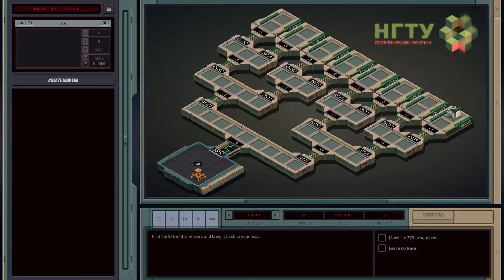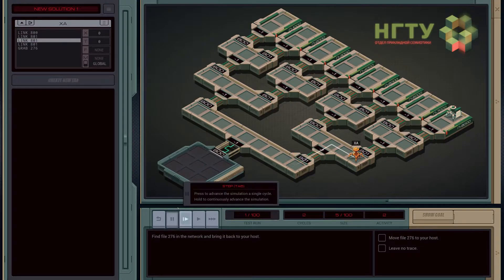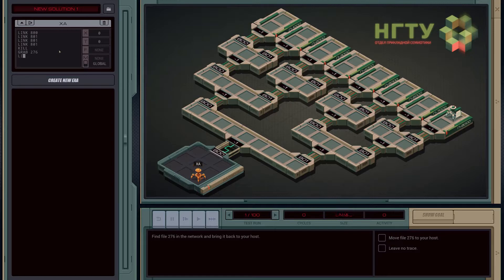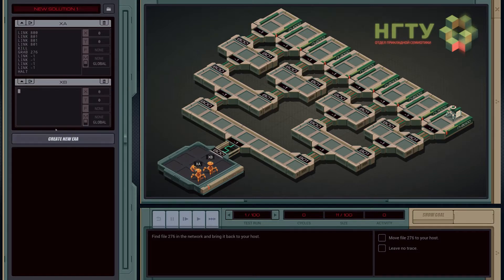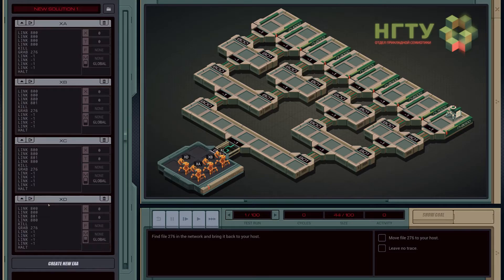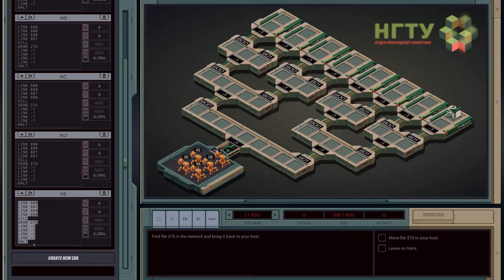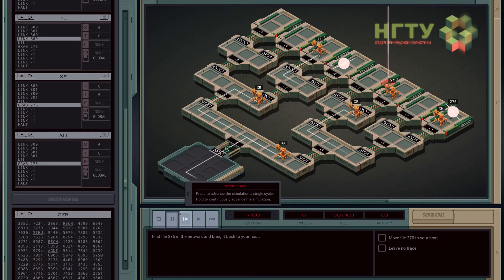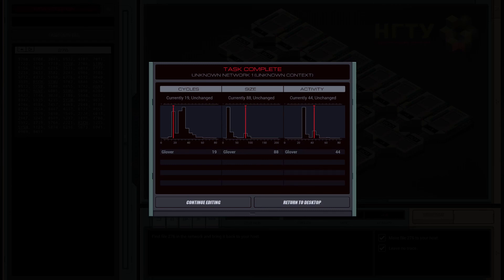EXAPUNKS EXAplained - 10 - Unknown Network 1 Unknown Context